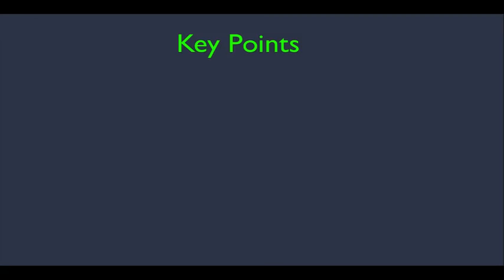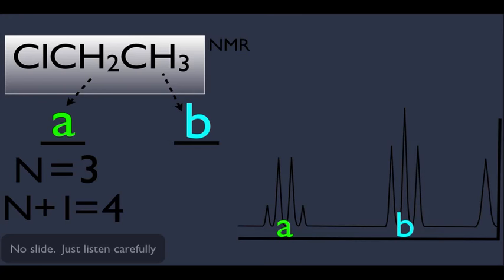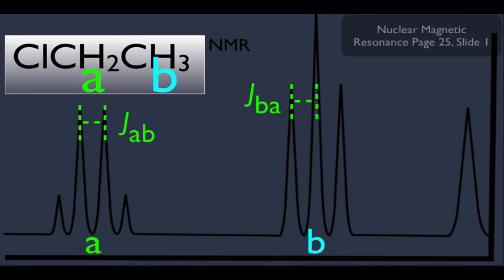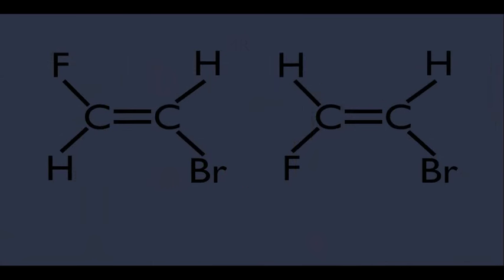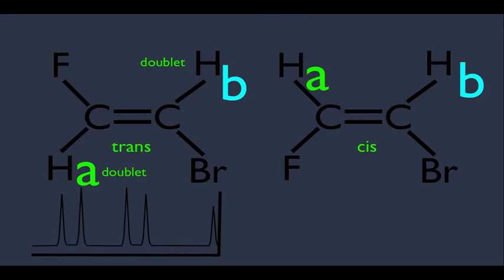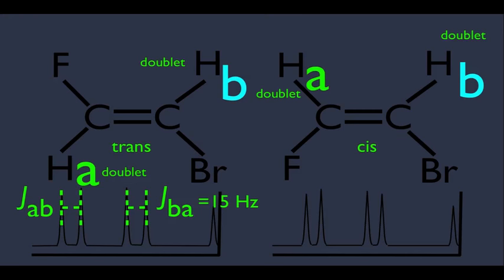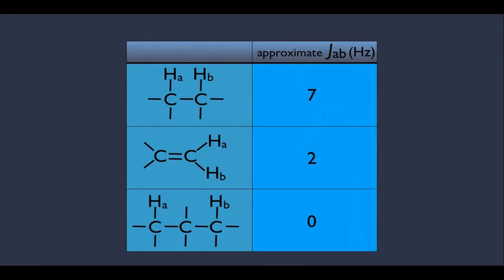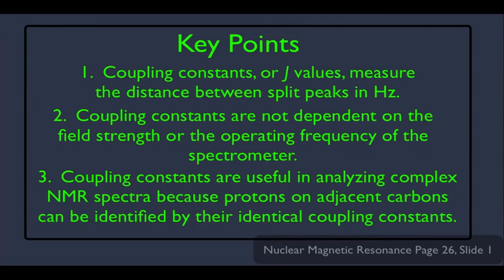NMR Coupling Constants in Organic Chemistry